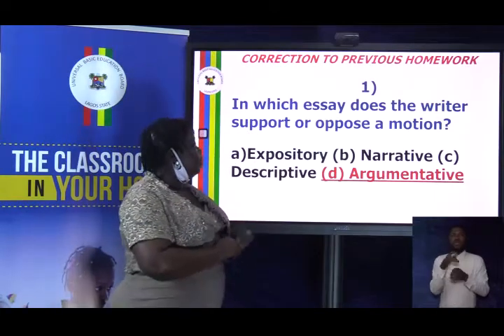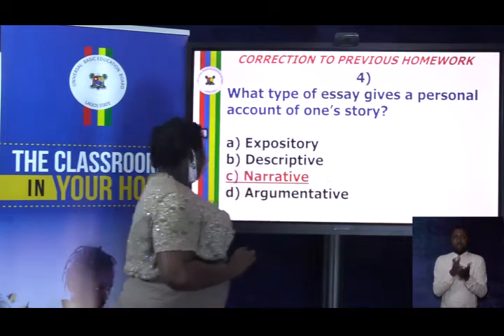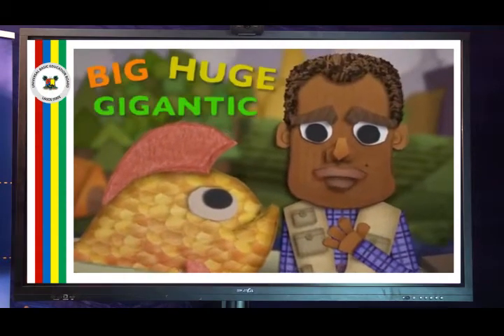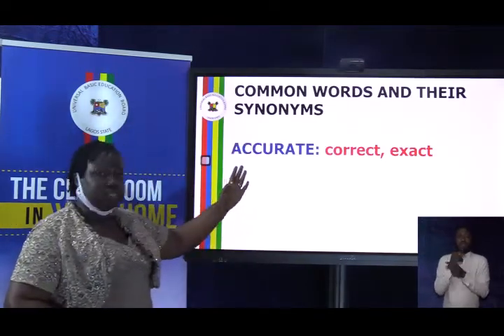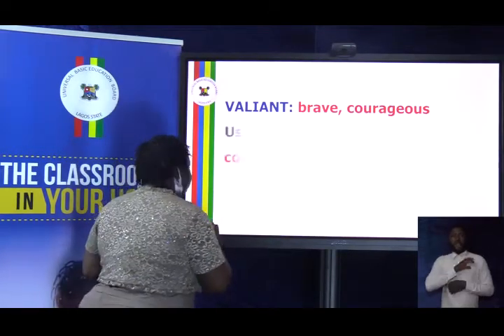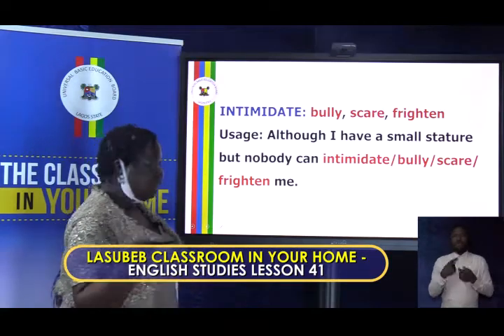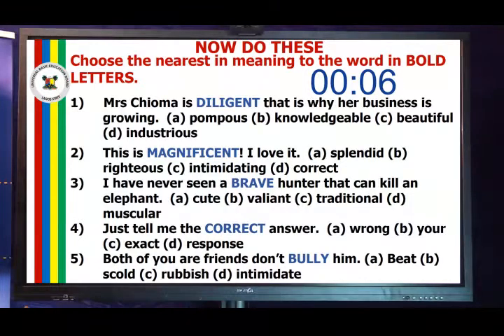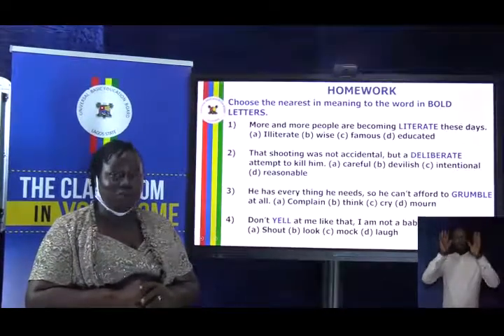LASUBEB CLASSROOM IN YOUR HOME ENGLISH LESSON 41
LASUBEB CLASSROOM IN YOUR HOME ENGLISH SERIES